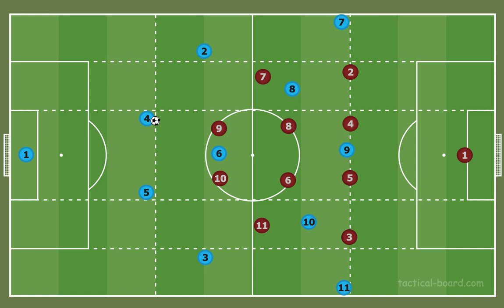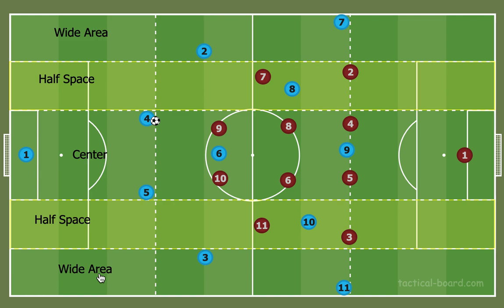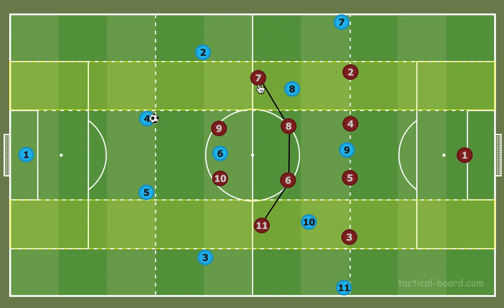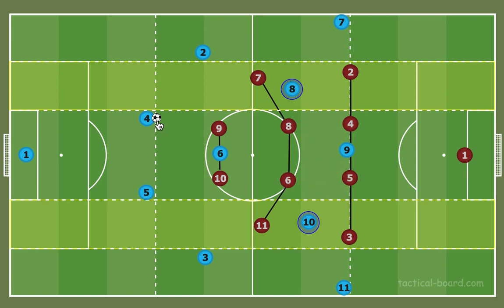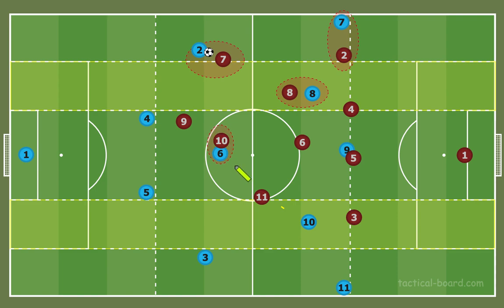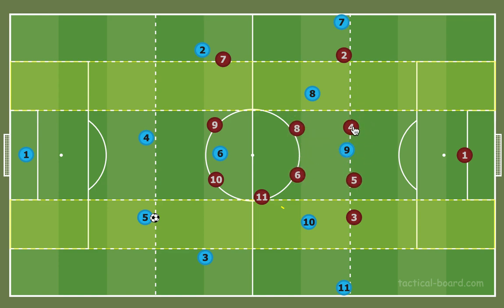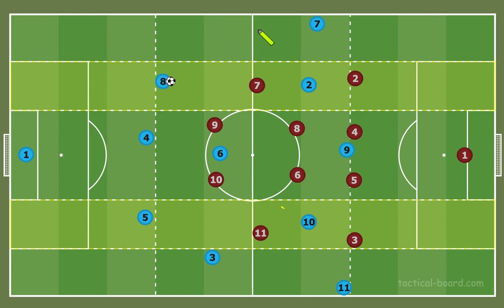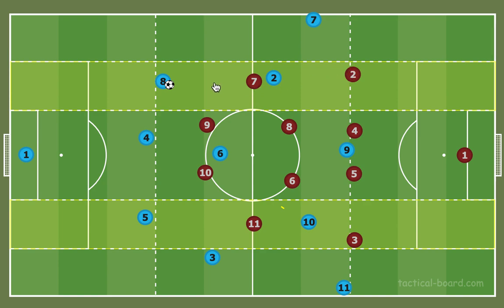Half Space Series Explanation Part 1 - What are the Half Spaces and How do they disrupt the defense?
This video is a quick introduction to the half spaces and the five vertical corridors. There is so much information on the half spaces that this has to be made part of a series that will probably be continuous with how creative coaches are getting when using the half spaces.

Learn a quick guide to the half spaces like what they are and how they are used here!